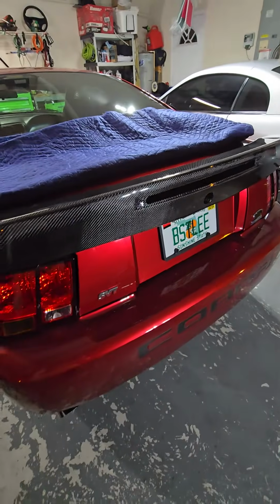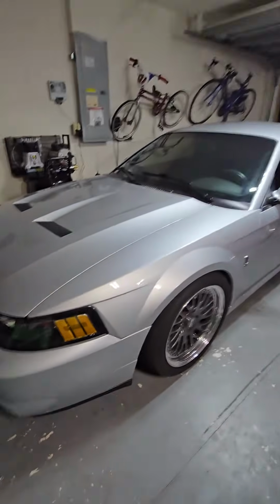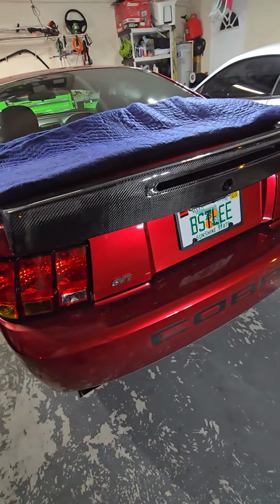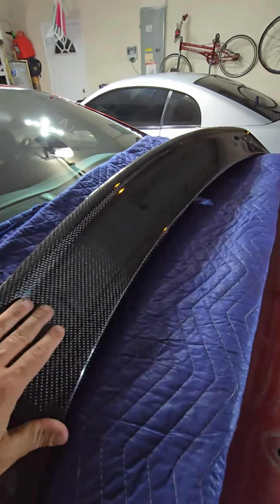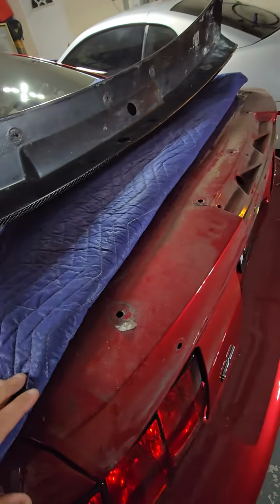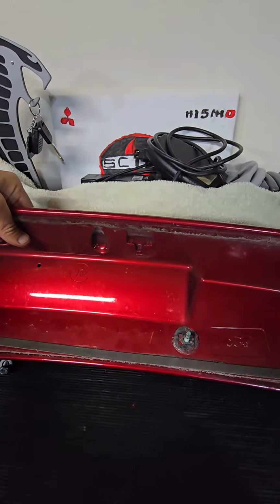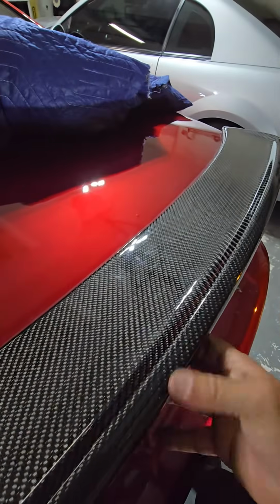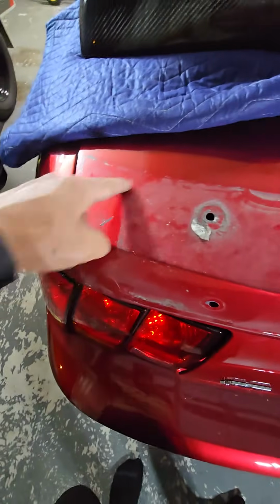New carbon fiber 2003 Cobra spoiler. Another Sigala design carbon piece and my thoughts.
Picked up some more carbon fiber for the Cobra. This is another Sigala design piece. This is a test fit so the full review will be coming very shortly. Just waiting for the new sequential 3rd brake light to come in. Fingers crossed this fits.